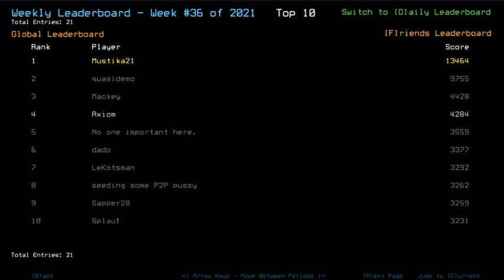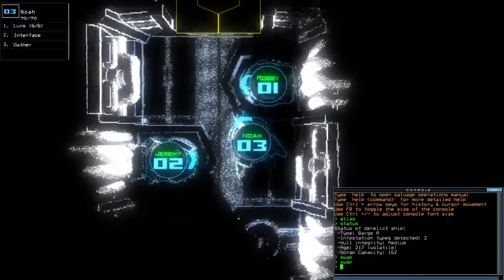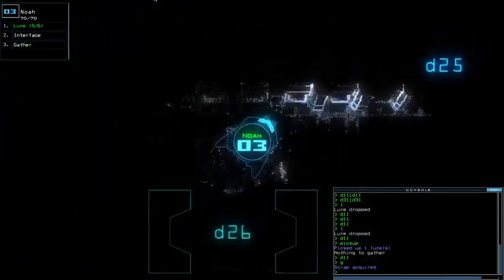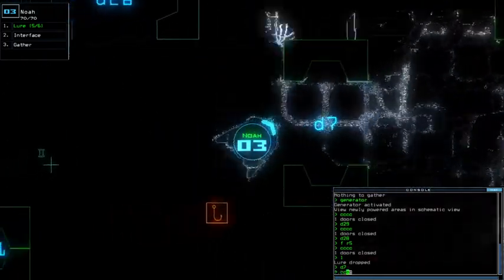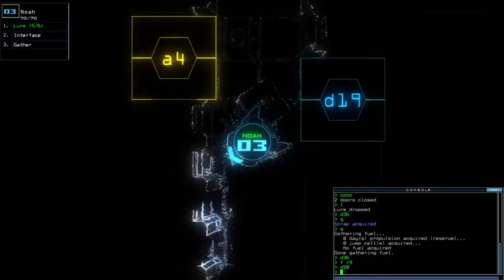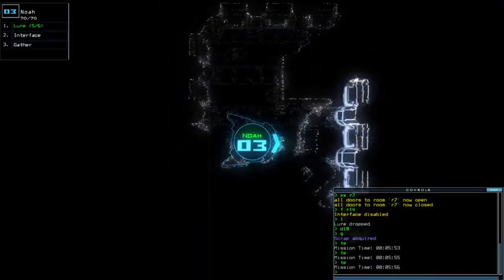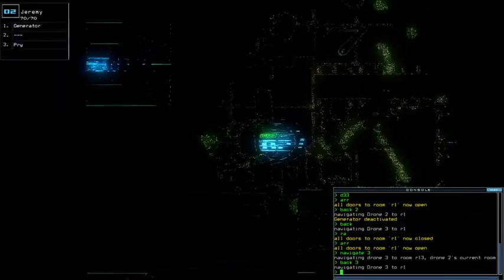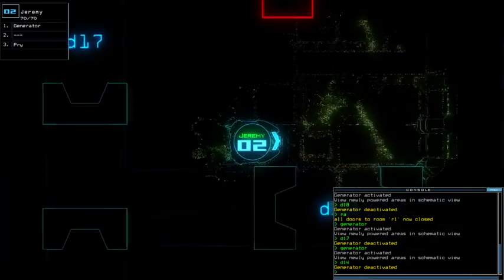Duskers Daily 12 Sep 2021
Probably would kill this mission if not for the D O U B T